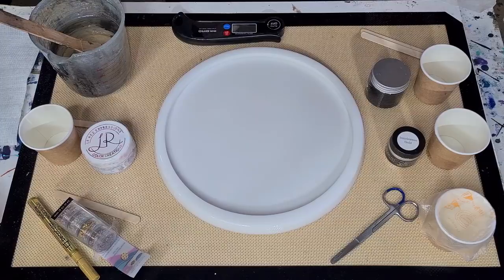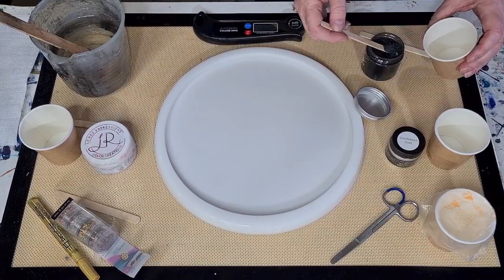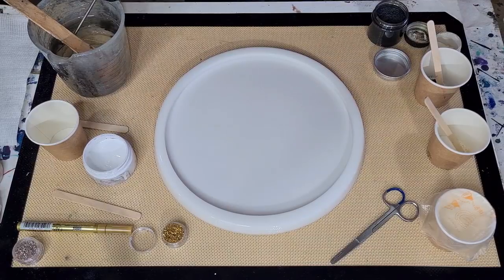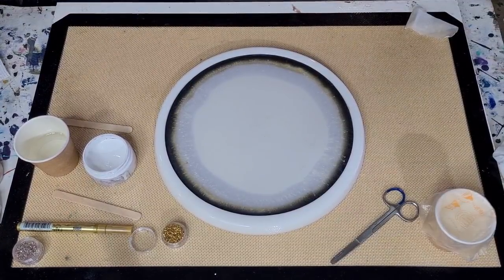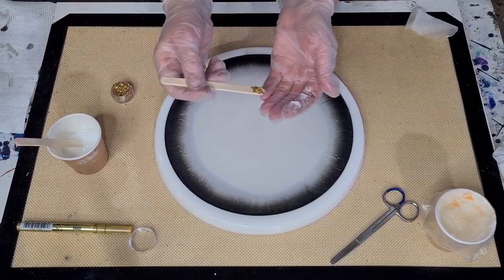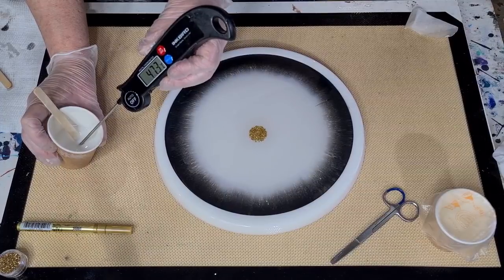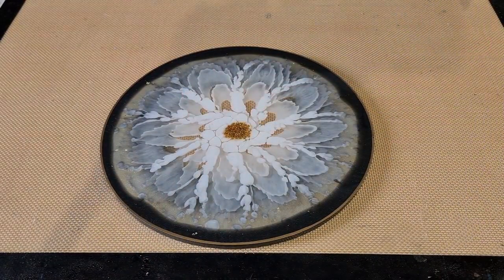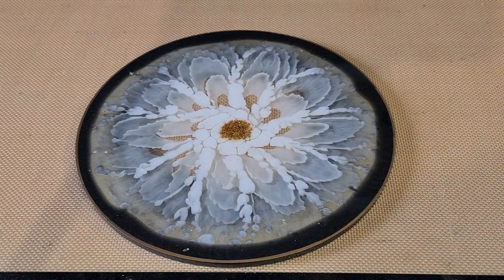#1325 Beautiful 3D Flower Effects In This Resin Platter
Resin platter
I used Platinum Ultra Clear resin to make this platter. I also used Angel White pigment paste by LeRez.